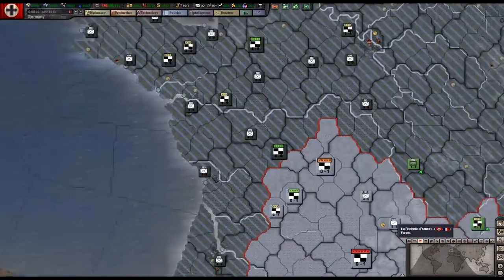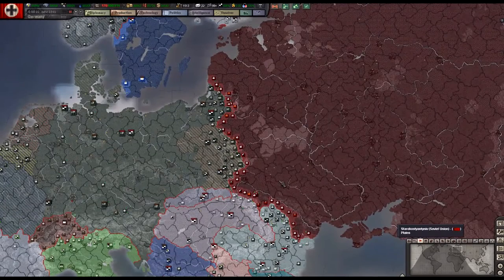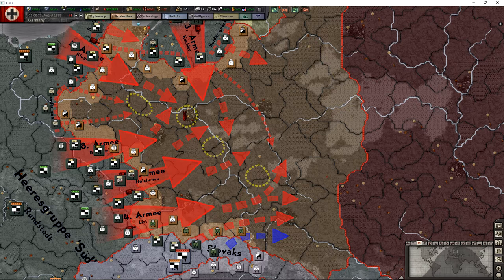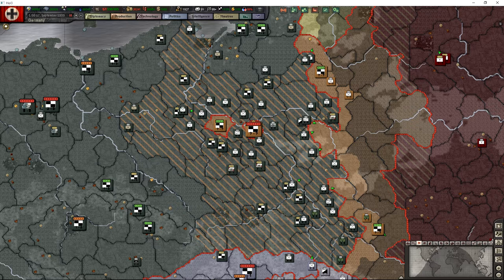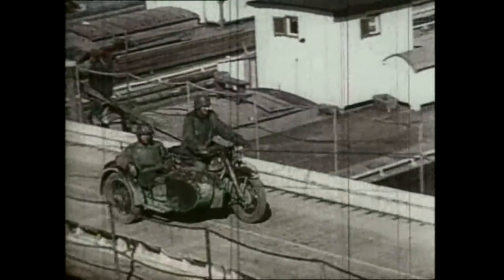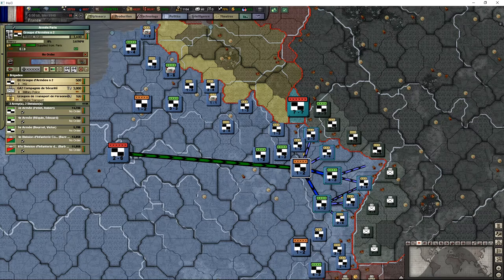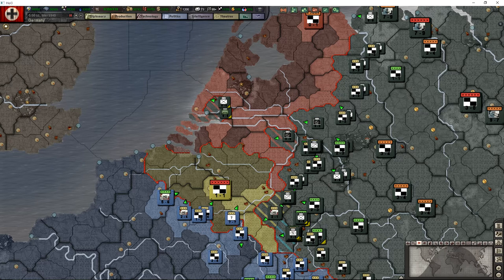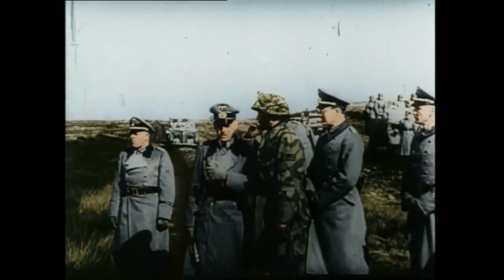Hearts of Iron 3 - How Germany lost WW2